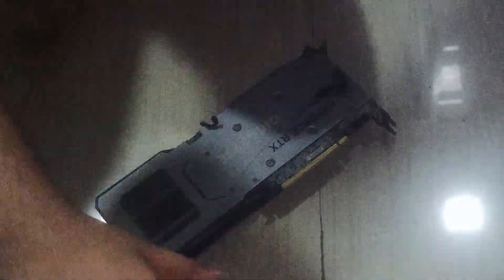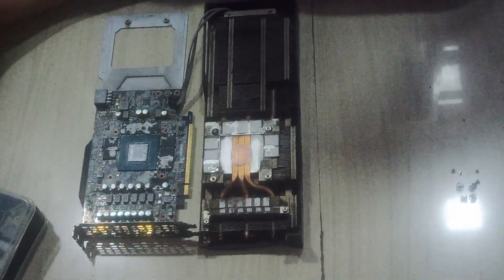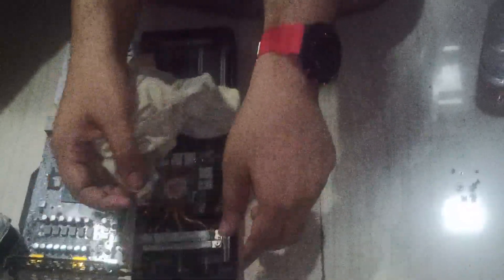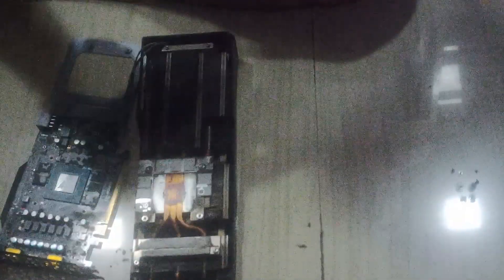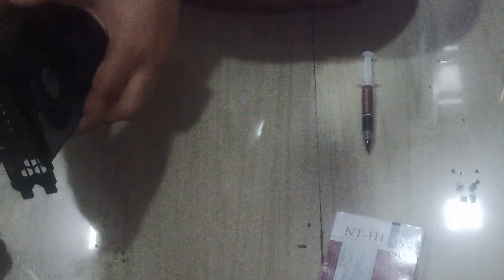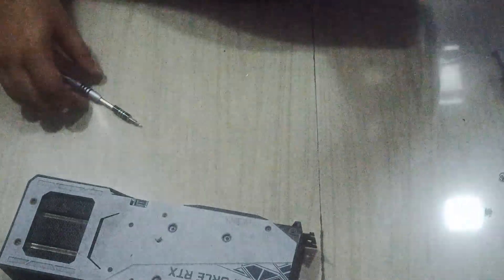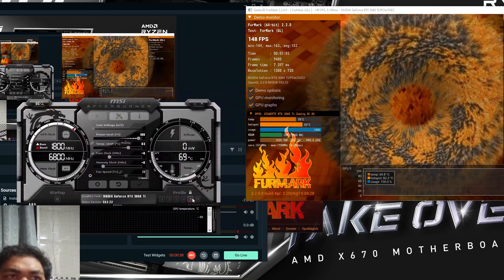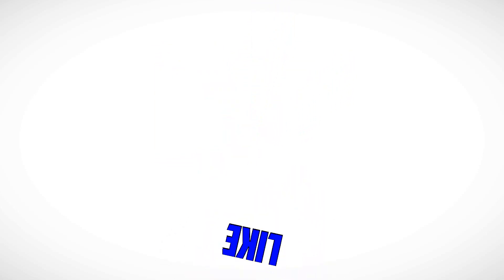Gigabyte RTX 3060TI gaming OC edition thermal paste and thermal pad change 1.0mm Thickness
Timestamps
Intro 0:00
Opening GPU 0:15
Wiping dust and thermal pad 1:20
Applying thermal paste 3:50
Temps 5:20

• RYZEN 9 5900x PBO 2 limited at 165 W (boost up to 4.75 GHZ)
• MSI MPG B550 GAMING EDGE WIFI
• GAMAXX A500+ AIR COOLER
• Cooler Master MWE 750 Bronze V2 230v, 80 Plus Bronze Certified
• GIGABYTE GeForce RTX 3060 Ti Gaming  Custom curve
• CORSAIR VENGEANCE 32GB (4 X 8GB) CL16 DDR4 3200MHZ
• Kingston 1TB A2000 M.2 2280 Nvme Internal SSD
• Kingston SSDNow UV400 240 gb
•TOSHIBHA 2 TB HDD 7200 RPM